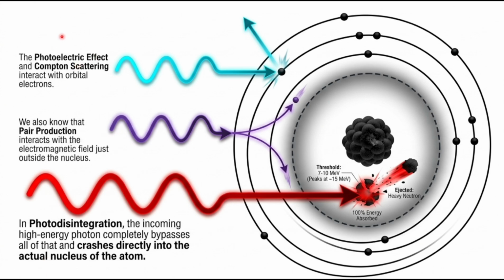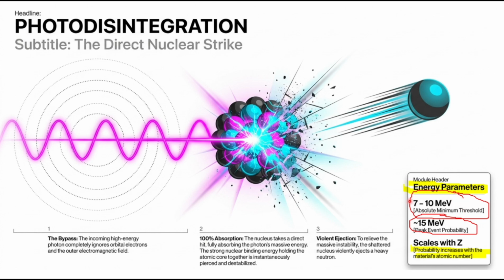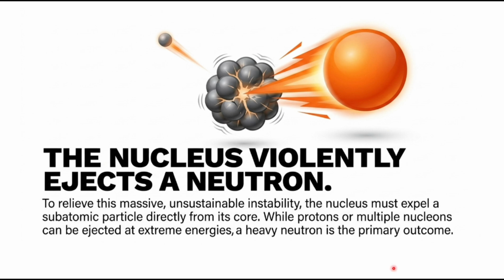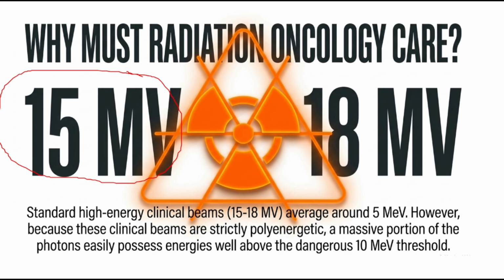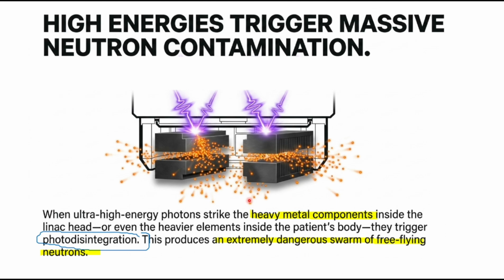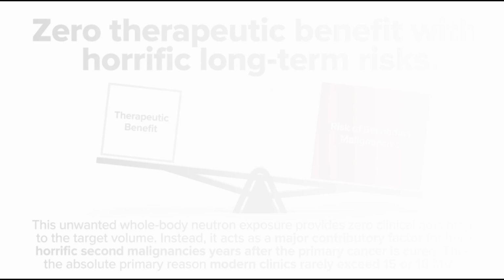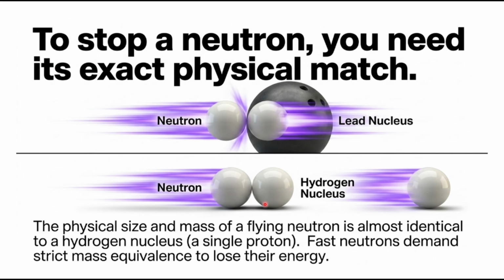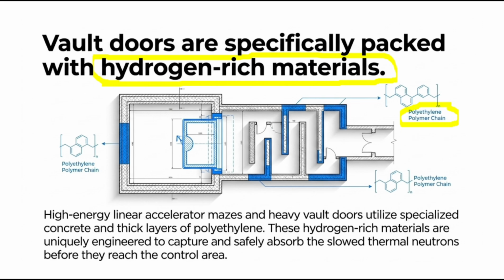Photon Interactions: Photodisintegration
Your linear accelerator is hiding a dangerous secret. When you use treatment beams above 10 MV, you are no longer just interacting with electrons. You are splitting the atomic nucleus itself.
This video exposes the exact physics of Photodisintegration. A massive, high-energy photon completely bypasses the orbital electrons. It smashes directly into the central nucleus. The nucleus absorbs this massive energy and becomes violently unstable. To survive, it instantly ejects a heavy nuclear particle. Almost always, this is a fast neutron.
This creates a massive clinical hazard. These ejected neutrons contaminate your treatment bunker. They make the heavy metals inside the linear accelerator head radioactive. If your staff walks into that room immediately after a high-energy pelvic treatment, they are exposed to this residual radiation.
You must understand this nuclear reaction. It dictates exactly how we build our hospital bunkers. It is the only reason our maze doors weigh thousands of pounds.
Ignorance of neutron contamination is a threat to staff safety. Master this nuclear physics today. Review your textbooks on neutron shielding immediately after watching.

• Define the Energy Threshold: Understand the strict high-energy requirement (typically above 10 MeV) needed to trigger a photonuclear reaction.
• Map the Nuclear Collision: Visualize the direct absorption of the high-energy photon entirely by the atomic nucleus.
• Analyze Particle Ejection: Explain the violent ejection of a nucleon, specifically identifying the creation of hazardous fast neutrons.
• Identify Clinical Hazards: Recognize the immediate danger of neutron contamination and the induced radioactivity within the linear accelerator's collimator and jaw components.
• Establish Shielding Protocols: Connect this subatomic physics directly to bunker design, specifically the requirement for specialized neutron shielding doors and maze construction.